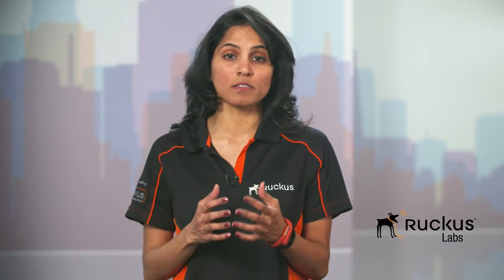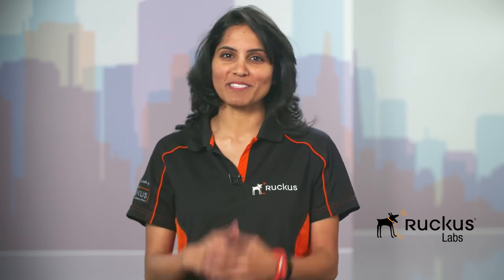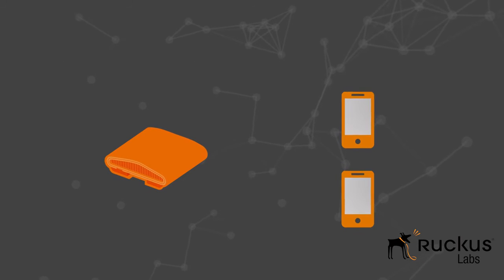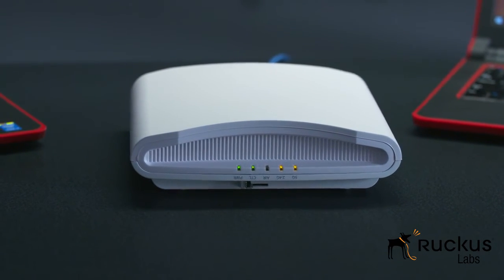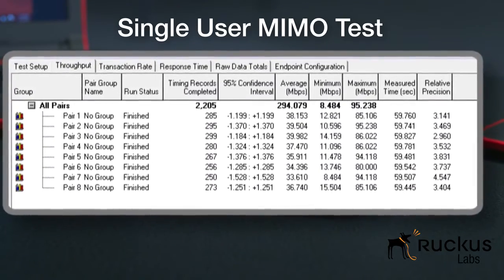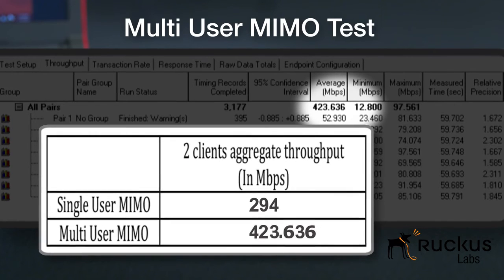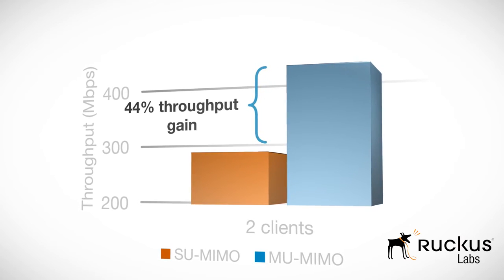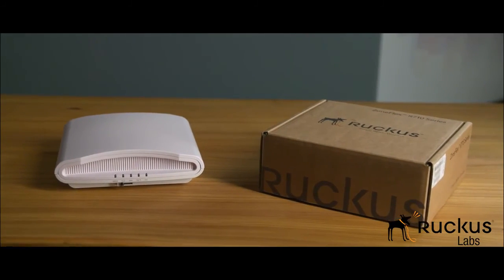Ruckus R710 a Multi User MIMO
Demonstrace MU-MIMO na prvním podnikovém AP s touto revoluční funkcionalitou.